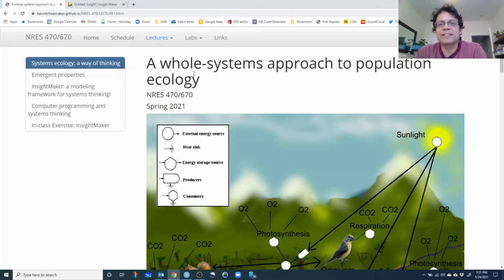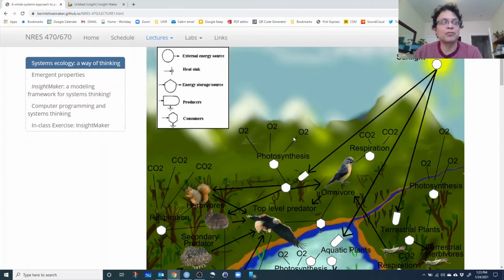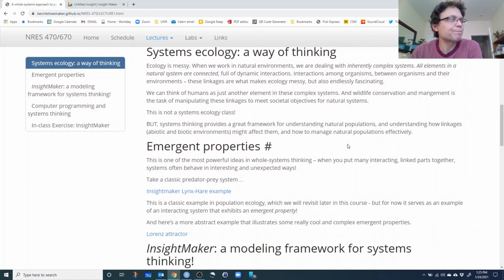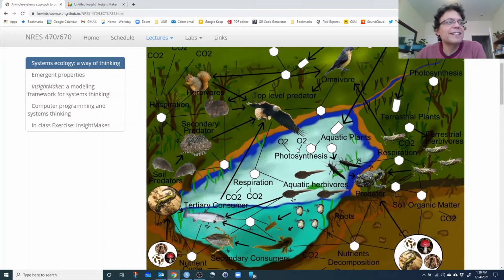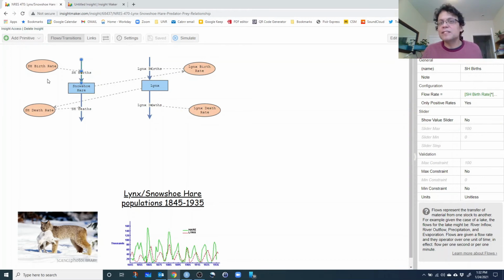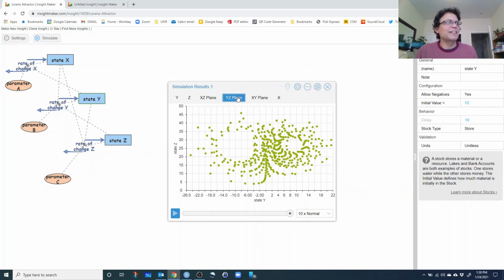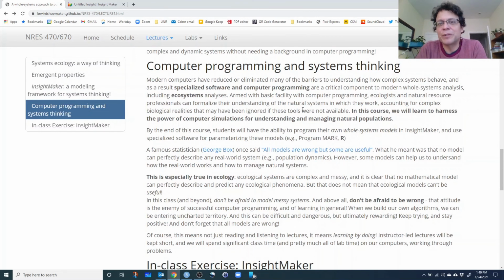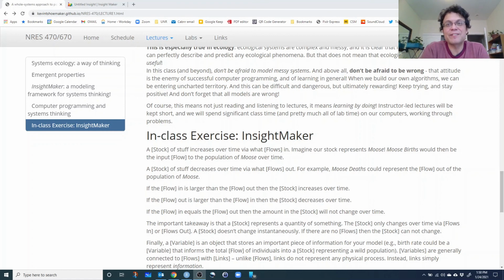Systems thinking and emergent properties